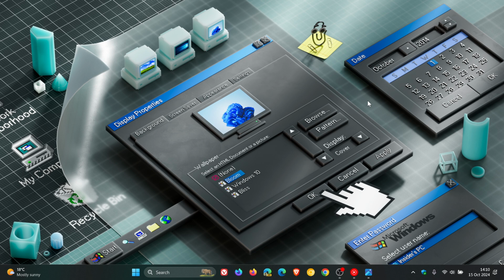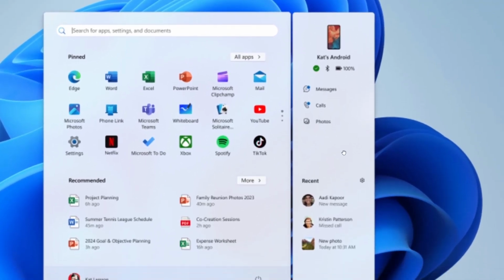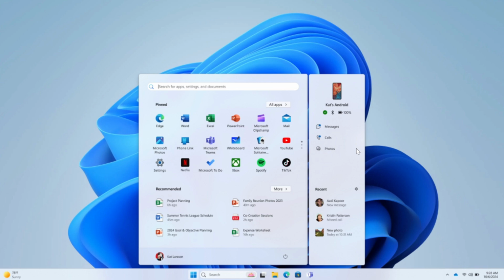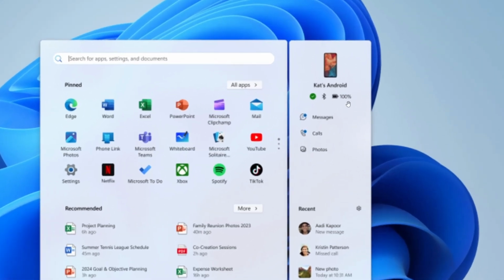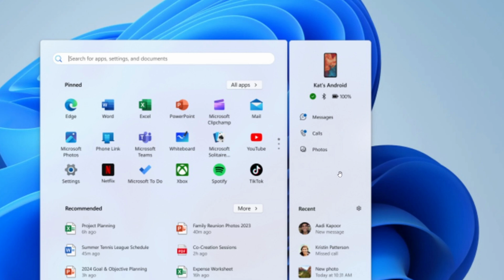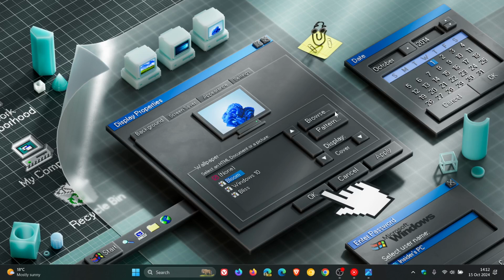Microsoft Delays Unpolished Phone Link Companion Update!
This feature was expected to be released shortly, with Microsoft now saying that it will roll out at a later date.